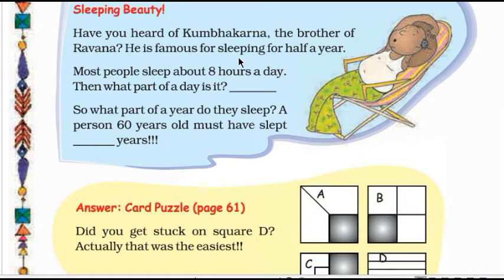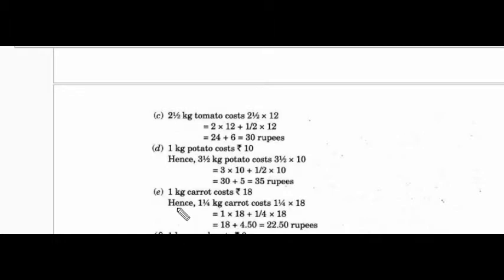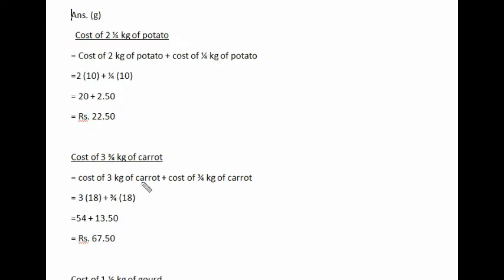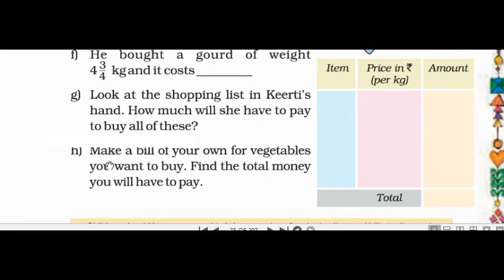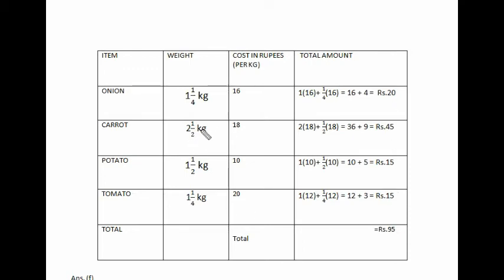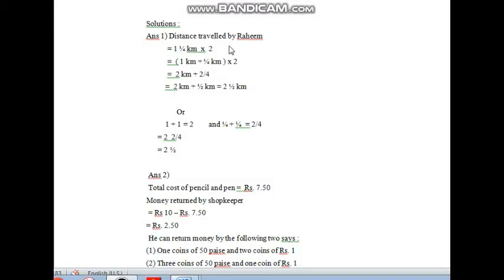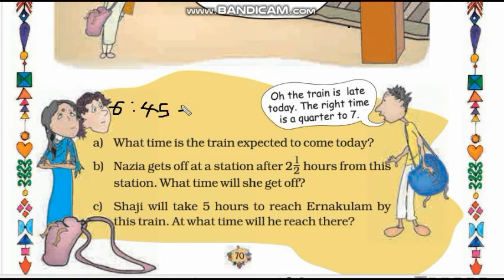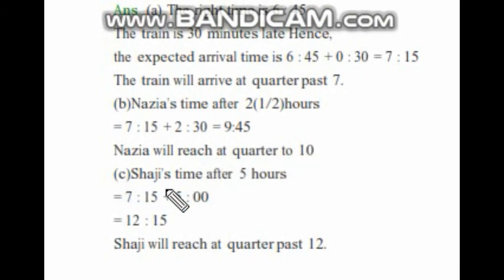std 5 bina tr maths